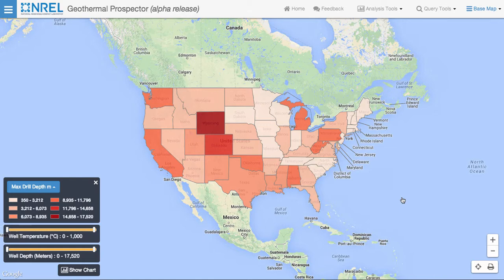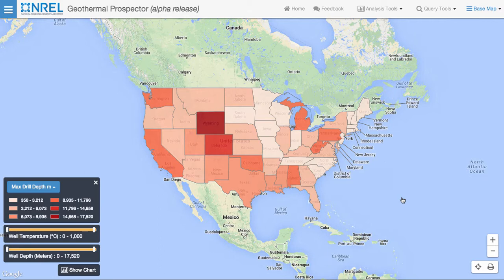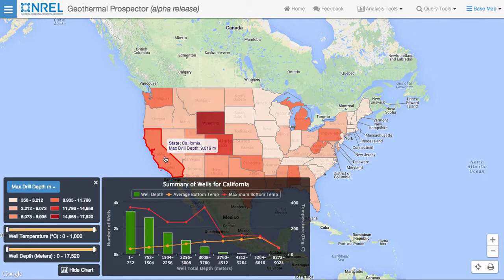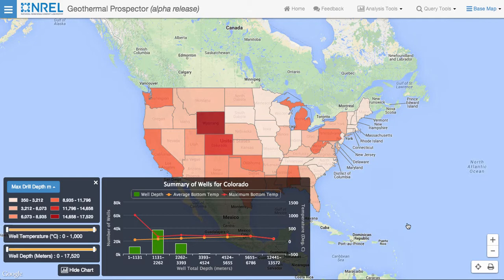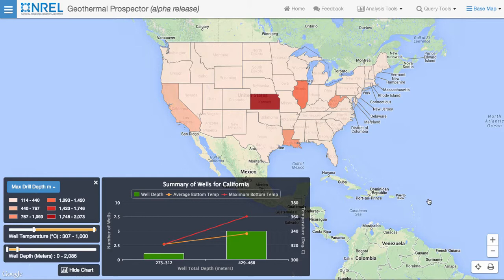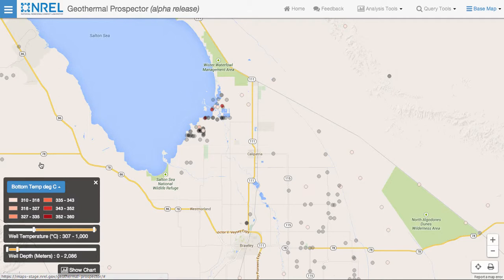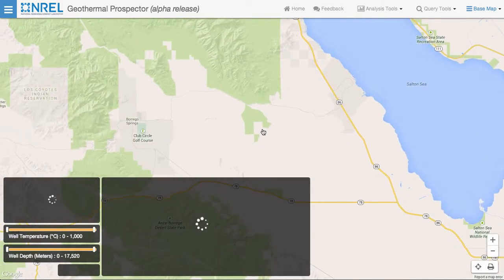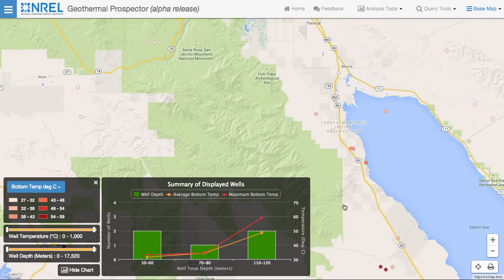Geothermal Prospector Wells Visualization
This video is intended to demonstrate NREL's Multivariate Data Visualization Tool. This web-based tool is deigned to visualize spatiotemporal datasets and modeling results that are too complex to easily visualize in traditional GIS interfaces.